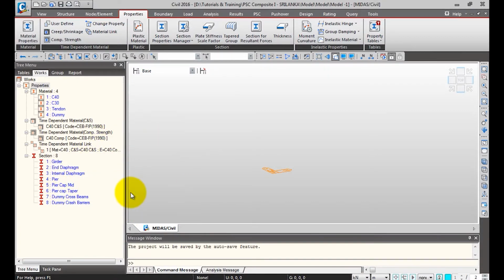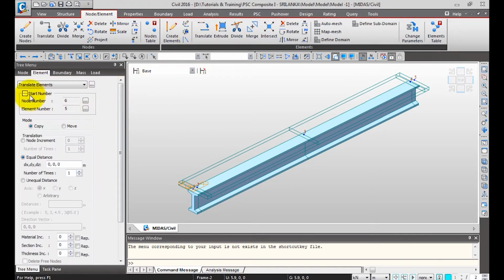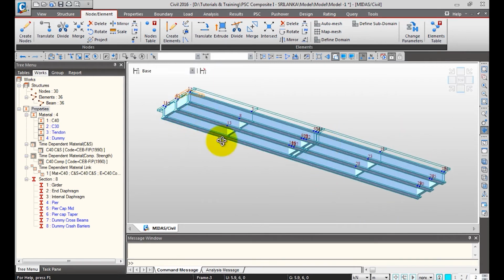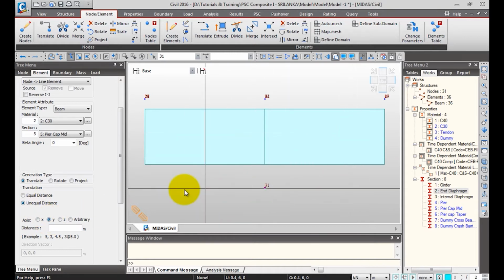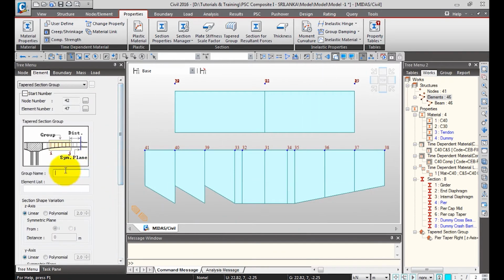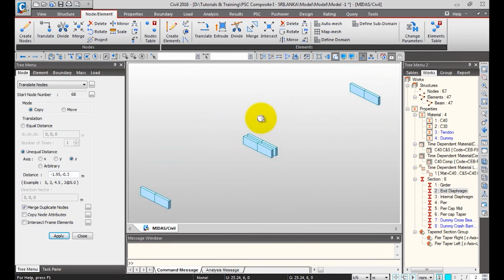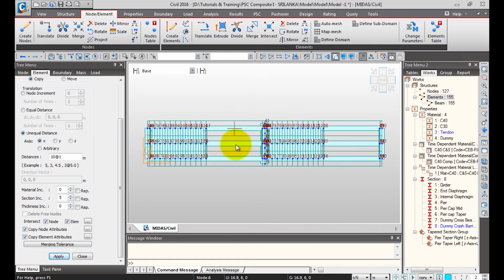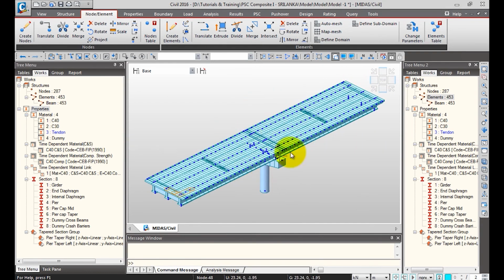How to Design 2 Span PSC Composite I Girder Bridge #4 Geometry Generation Tutorial